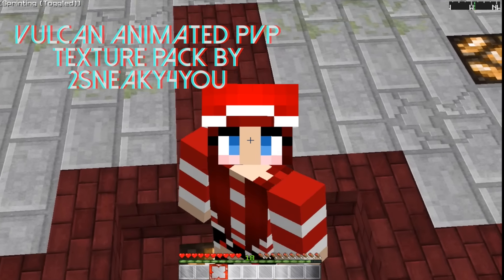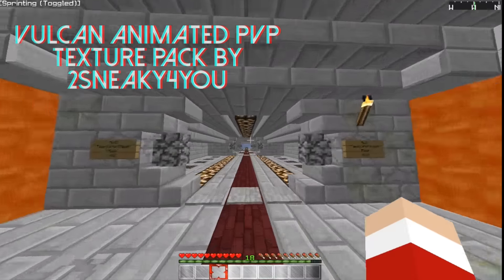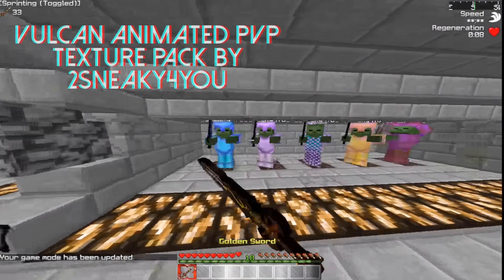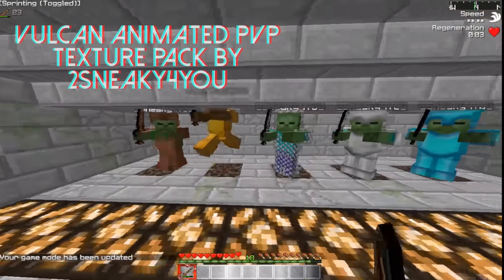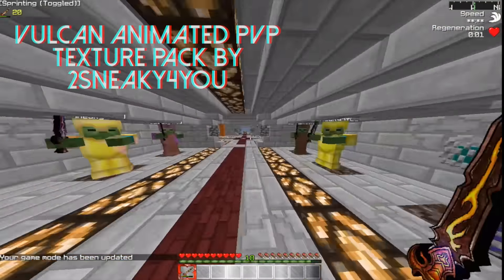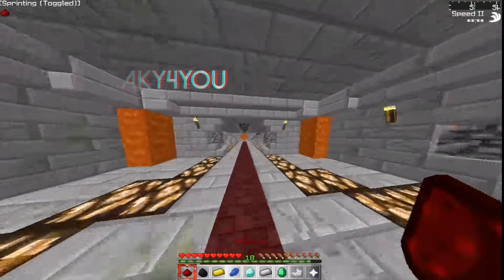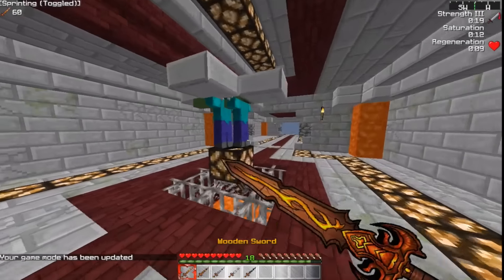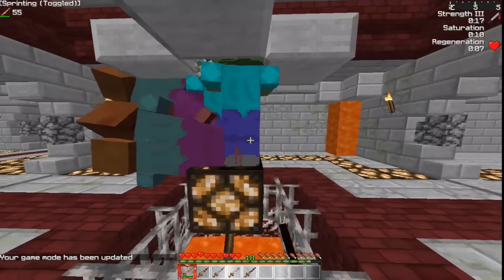★ [CREATOR RELEASE] Vulcan PvP Pack - Minecraft - ANIMATED SWORDS - 1.7 1.8 1.9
Minecraft PvP Texture Pack / Resource Pack 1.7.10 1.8.X 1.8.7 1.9.X 64x-256x for all Versions, Rainbow and low fire!

DOWNlOAD
VULCAN:

(wait 5 seconds and press skip ad! If you have adblock, make sure you disable it)

Minecraft PvP Texturepack by 2Sneaky4You

Also credit to ZoGa for making the unanimated base texture

Animated from scratch by 2Sneaky4You, including swords, bow, pearl, flint and steel, widgets (buttons, hotbar and all that), title screen and all that.
Hope u enjoy this Animated Texure Pack!! All animated textures are 512x. In the future I will also be making some less HD animated packs to reduce lag... Maybe a default 16x16 edit or faithful 32x32 or 64x64 edit.

2Sneaky4You is a top Resource Packs / Texture Packs Channel for Minecraft Version like 1.7.2 [Texture Packs] 1.7.5
& Minecraft: Top Texture Packs 1.7.10 [Resource Packs]

Vulcan Texture Pack!!

This minecraft texture pack pack may work on minecraft pocket edition / minecraft pe / mcpe

2Sneaky - The best Animated Minecraft PvP Texture Packs / Resourcepacks 4You